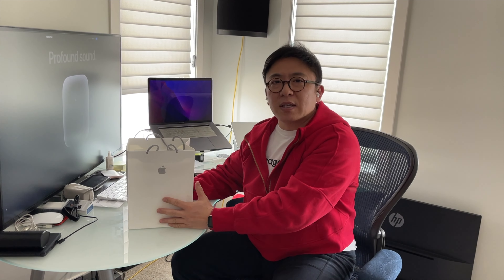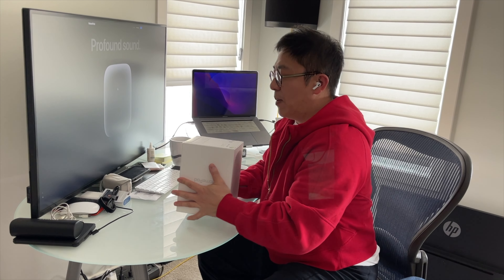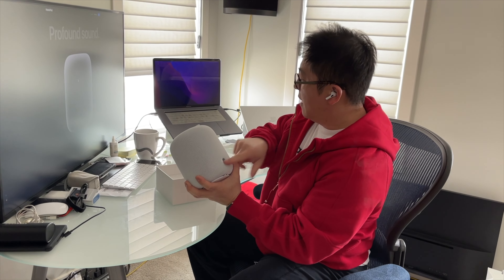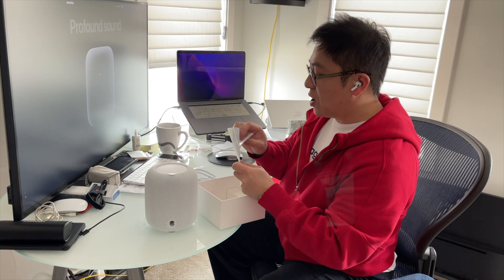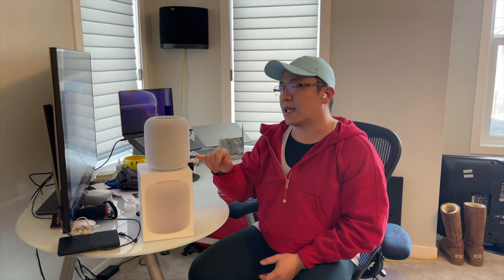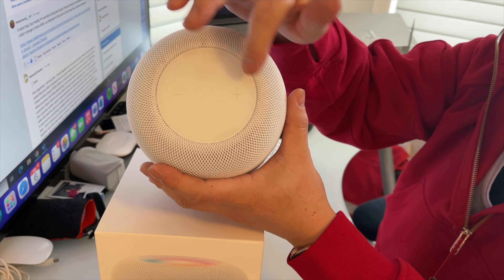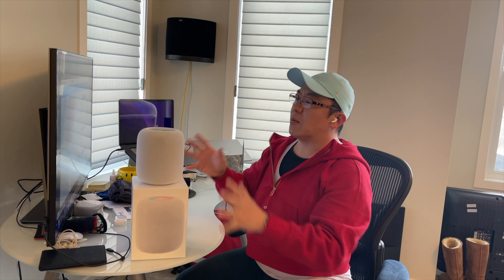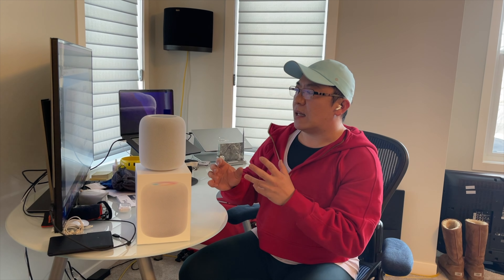New 2023 Apple HomePod 2 Unboxing and Initial Impressions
Video showing the unboxing process of my newly acquired HomePod 2 from Apple on release day February 3, 2023.  HomePod 2 is a reboot product that Apple released to take the crown from the original Homepod speaker that was introduced to the market back in 2018.  The HomePod 2 is VERY similar to the original "OG" Homepod with several updates to the hardware including the deletion of 2 tweeters and microphones from the speaker!  The new HomePod 2 sounds very balanced (moreso than the OG homepod) with less emphasis on the bass and more tuning done to improve the mid range and high frequency responses.  I welcome these changes as I feel they have genuinely improved this HomePod 2.  Other updates include cosmetic change to have similar design language as the current HomePod Minis as well as the addition of "Matter" support that will better interface with other smart home devices thus expanding on HomePod list of compatible devices.   Other notable features include a now replaceable braided power cord, use of neodymium magnets, and recycled materials to manufacture HomePod and its packaging.

My initial impressions indicate that I LIKE this version of the HomePod and would gladly choose it over the previous version.  The OG version had issues with the coupling capacitors and diode on the amplifier board that led to a thumping of the bass driver and ultimately failure of the homepod.  I suspect that Apple knew this was an issue and rather than trying to fix the 100's of the 1000's of HomePods that they simply axed from their lineup an released the "updated" or "fixed" version.  In either case, BOTH the original and new version of the HomePod is great and for anyone that wants to complement their Apple ecosystem that this makes the perfect companion device.